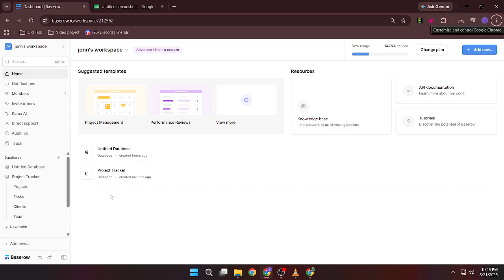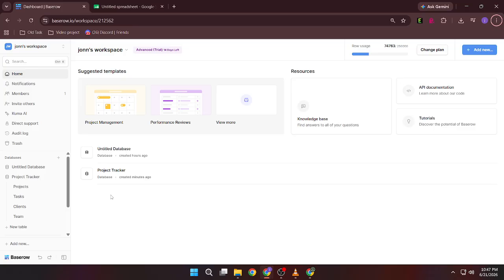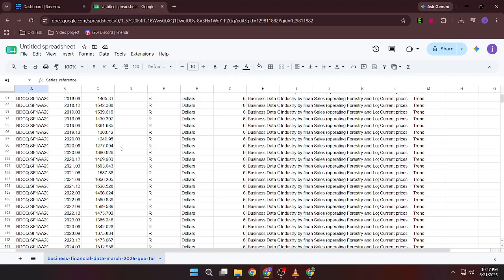How to Fix Baserow Import Errors Full Guide 2026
Are you encountering import errors while bringing data into Baserow? In this Full Guide 2026, you'll learn how to fix Baserow import errors and successfully import your data without issues. Whether you're importing CSV files, Excel spreadsheets, database records, customer lists, inventory data, or project information, this step-by-step tutorial covers the most effective solutions. Learn how to identify formatting problems, fix column mismatches, resolve invalid field types, handle encoding errors, clean your data before importing, and troubleshoot common upload issues. You'll also discover best practices for preparing files, improving data accuracy, and ensuring smooth imports into your Baserow databases. Follow this complete Baserow troubleshooting guide to resolve import errors and keep your workflows running efficiently.